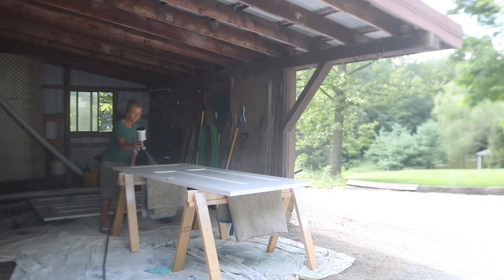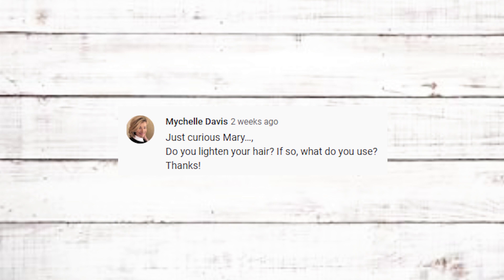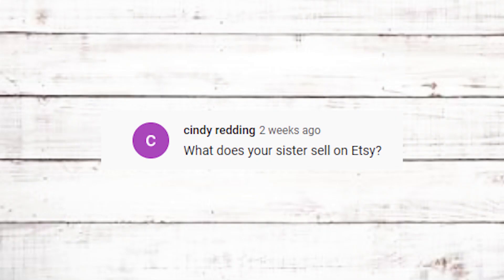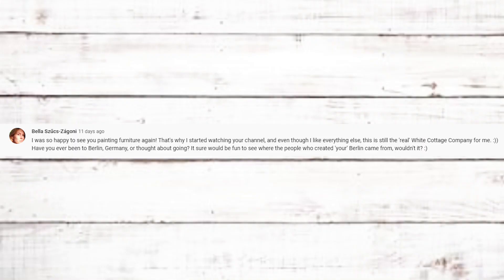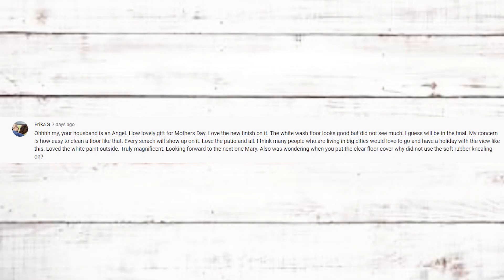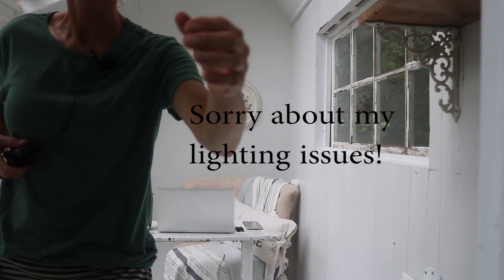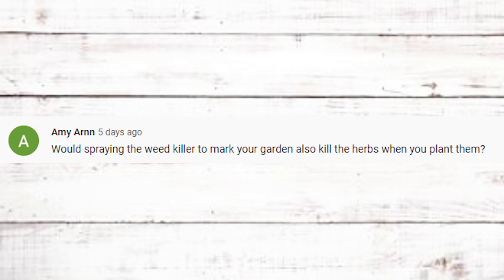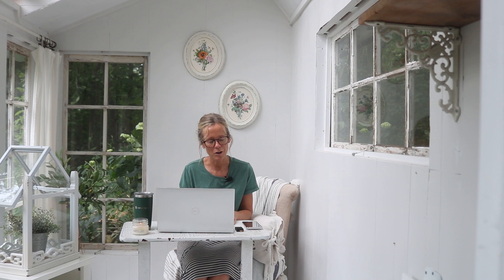Do I lighten my Hair? ~ Cottage Names? ~ How many hours of sleep do I get? ~ Random Paint Questions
MARLENE'S ETSY SHOPS:
GRAPEFRUIT AND MINT CANDLE
MY ETSY SHOP

IF YOU'RE IN THE AREA, MY HOMEMADE SOAP IS SOLD HERE:
ADDIE'S
3092 COUNTY ROAD 135
MILLERSBURG, OH 44654

SOME OF MY REPURPOSED ITEMS ARE HERE:
Walnut Creek Antique Mall
4872 McKinley Place Dr.